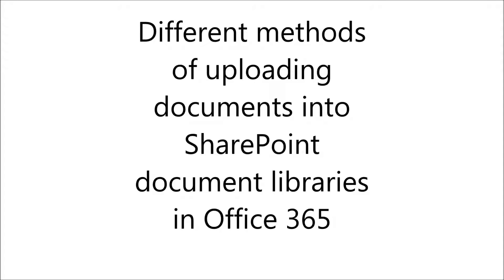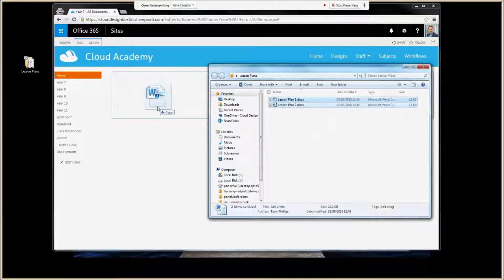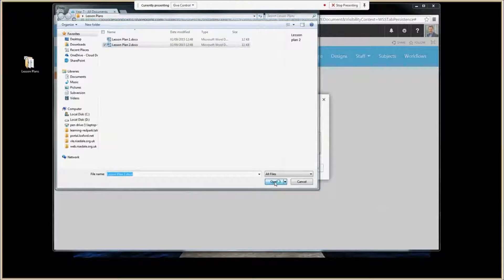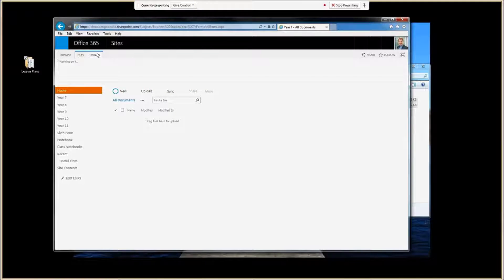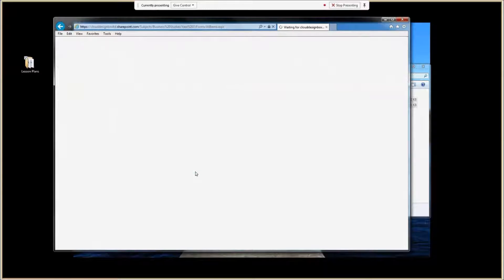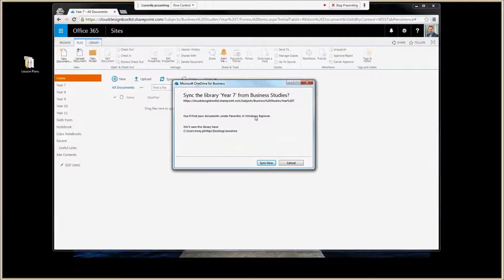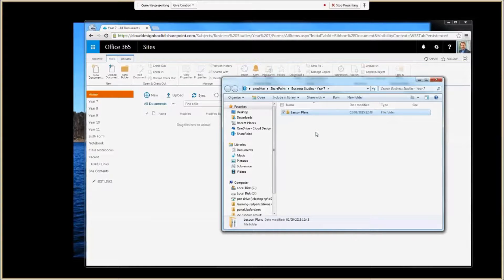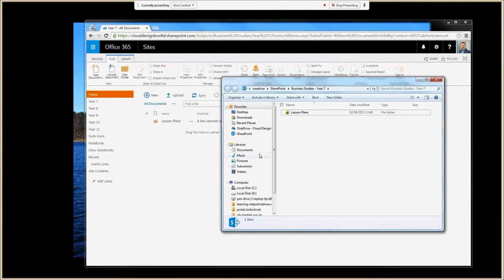Methods of uploading documents into SharePoint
A quick guide on the different methods currently available to upload documents into a SharePoint document library.
1. Drag and Drop (doesn't allow folders to be uploaded)
2. Upload button (individual files only)
3. Windows explorer view (windows machines only, IE only, WebClient service must be started)
4. Sync (copies document library onto local machine and sync's changes back to the cloud).

These methods are available using the on-premises SharePoint 2013 and also in SharePoint online (part of Office 365).